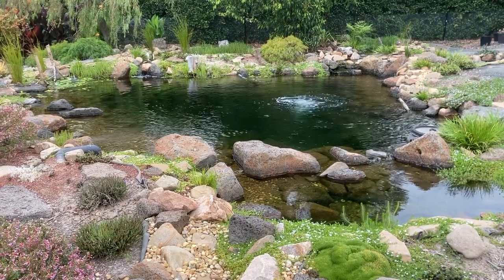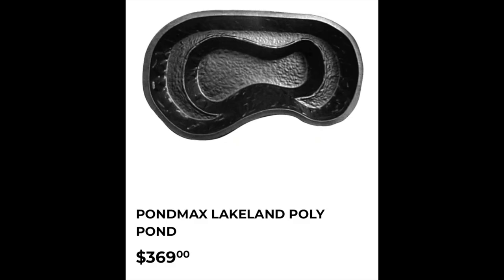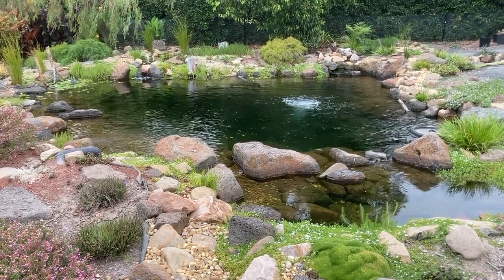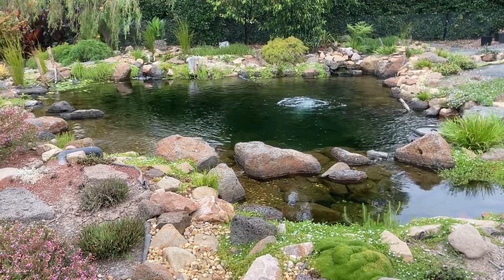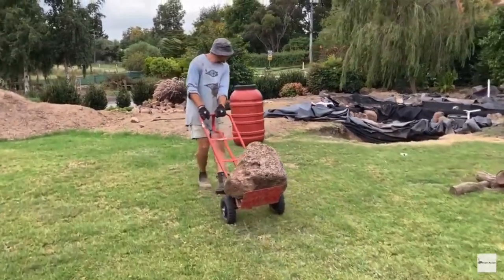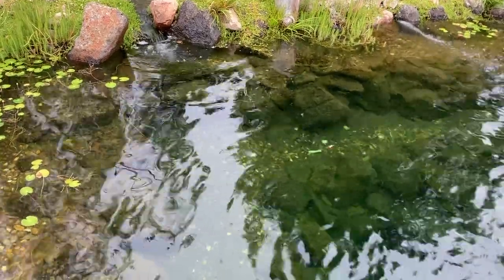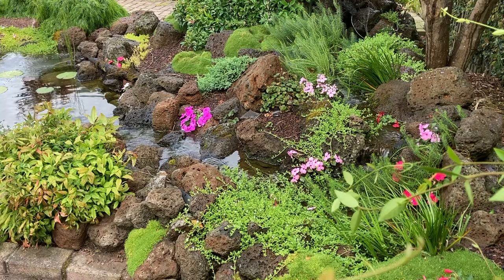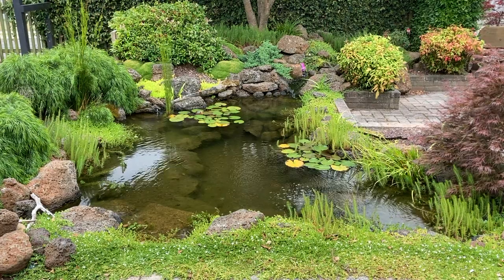Why do pond builders charge so much?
Just a quick video exploring why pond contractors charge so much money to build a backyard fish pond.